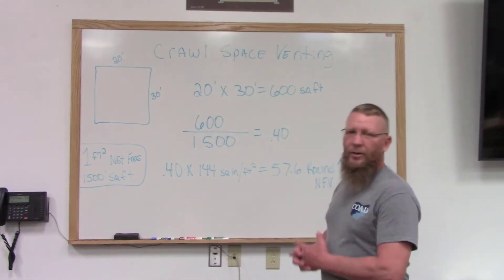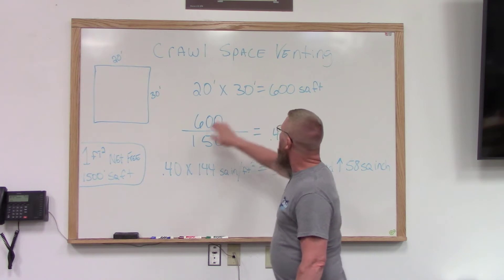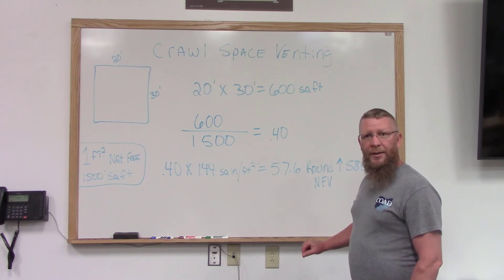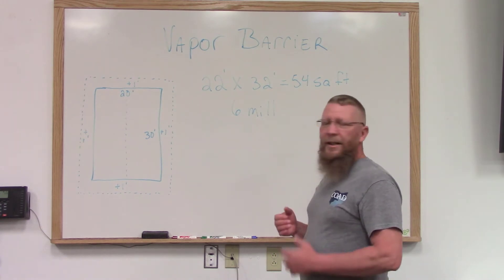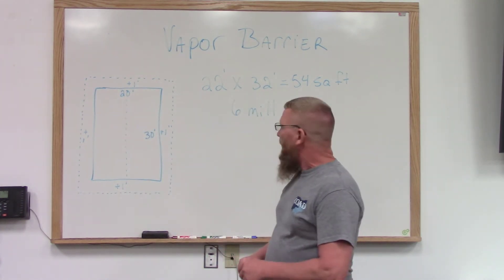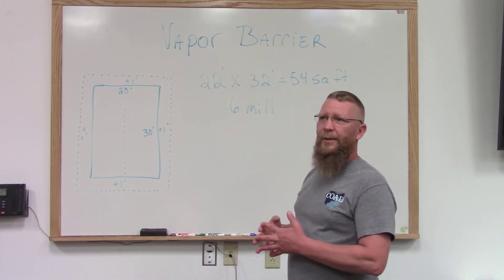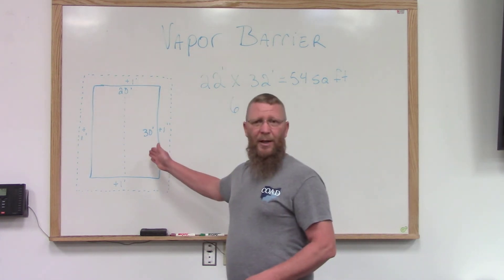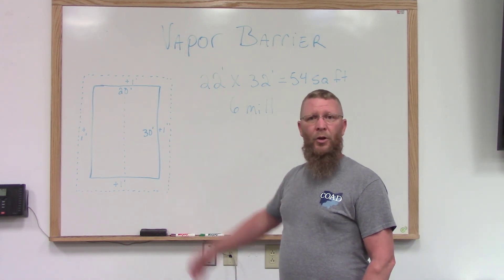COAD OWTC- Crawl space formulas (Venting/Vapor barrier)